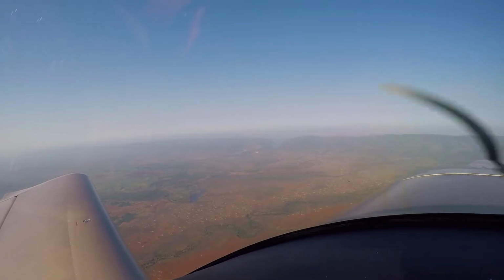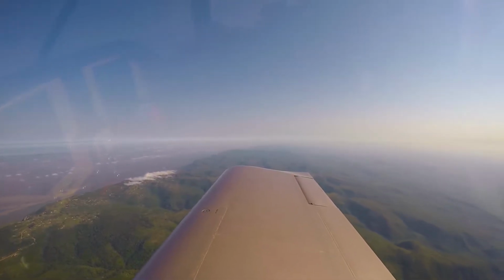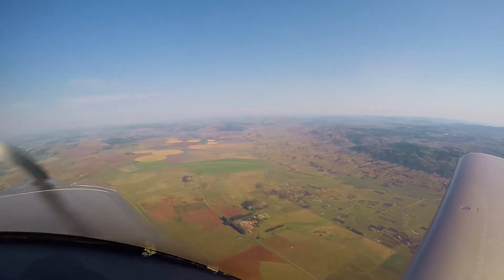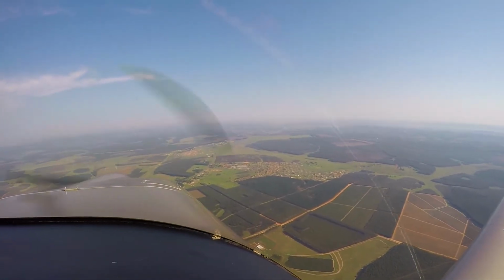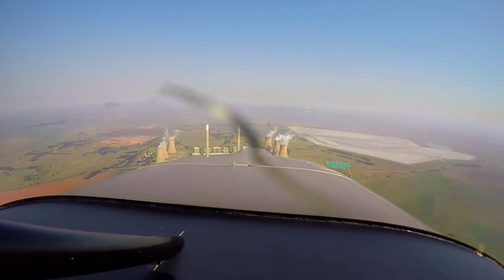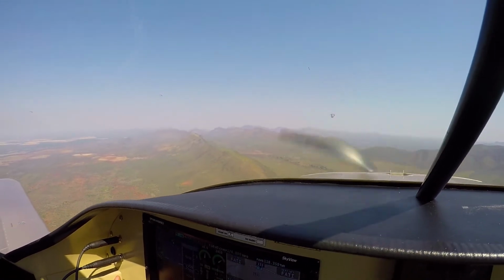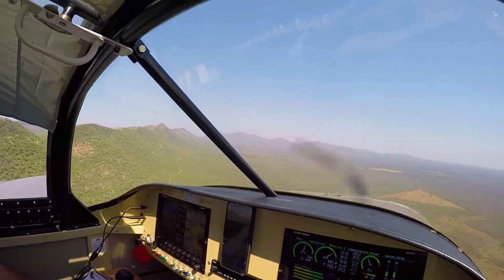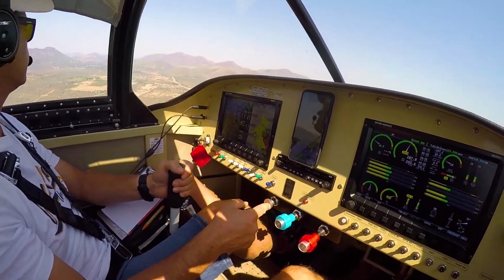VANS RV-9 Flying from Sodwana to Thabazimbi in just over 2 hours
This is our flight back from Sodwana Bay to Thabazimbi in a VANS RV-9 Aircraft.  We flew at 6500ft and at a cruising speed of 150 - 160 knots.